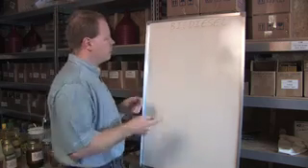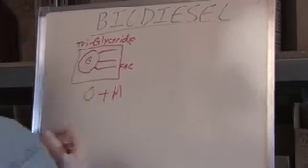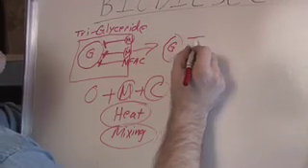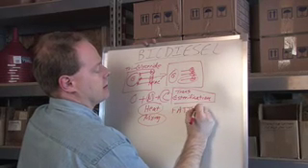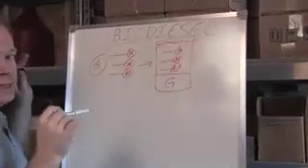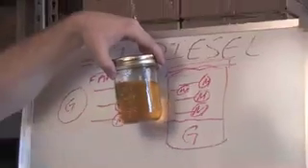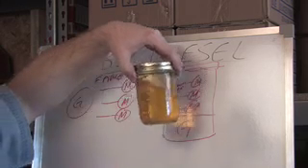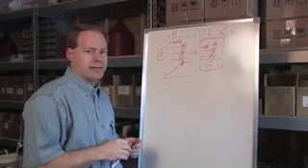The Chemistry of Biodiesel (Part 1)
The Guys at Parley's Diesel Performance teamed up with Graydon Blair of Utah Biodiesel Supply to put a lot of common biodiesel and diesel performance questions to rest and show how to brew biodiesel and answer the question of what happens when you brew biodeisel that makes it able to run in any diesel engine.  Thanks again Graydon!